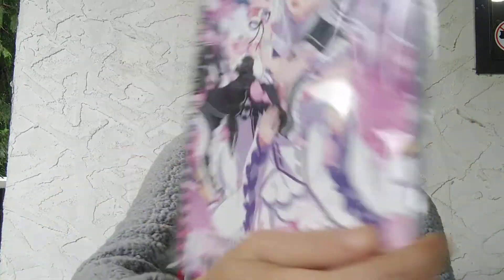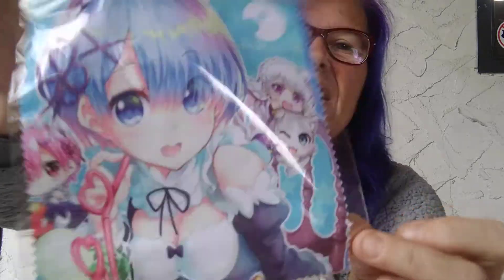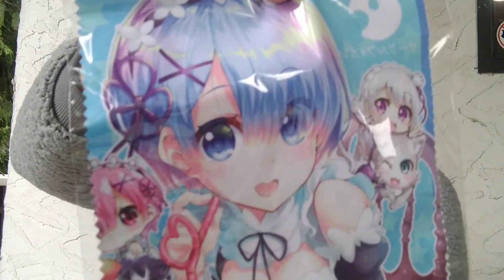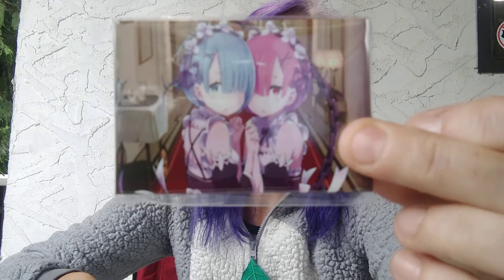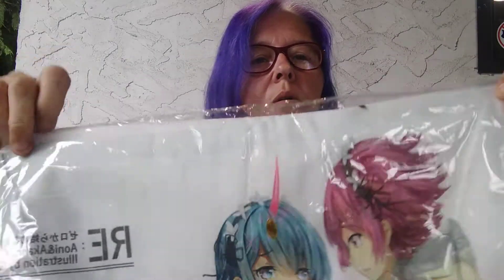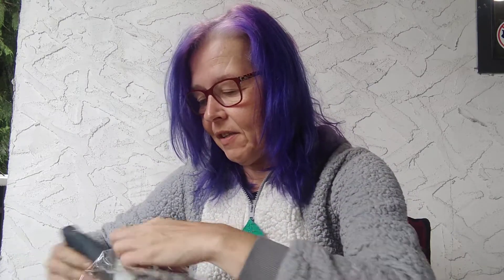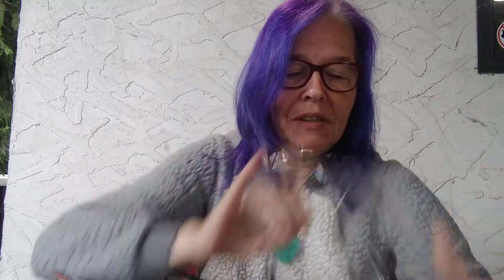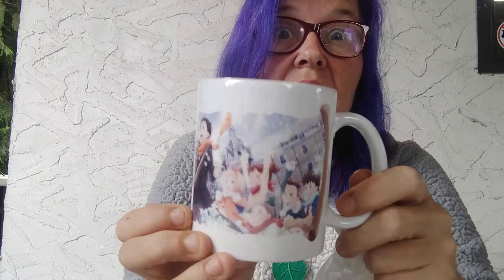RE ZERO ANIME $40 MYSTERY BAG UNBOXING.